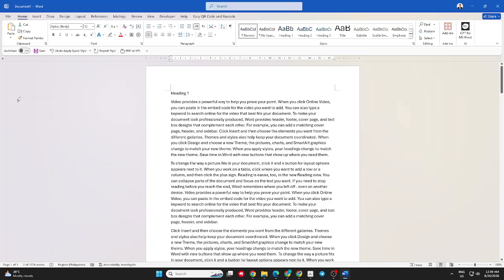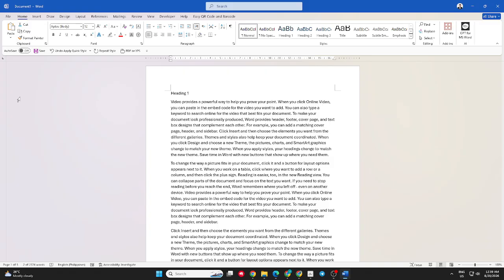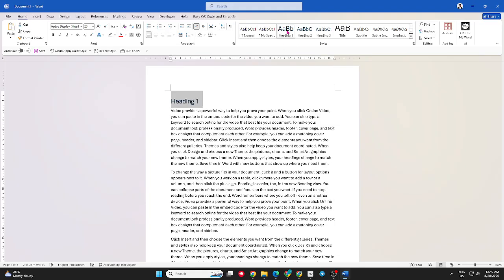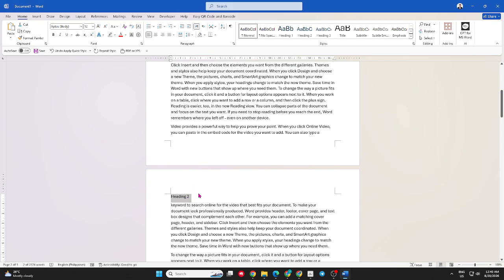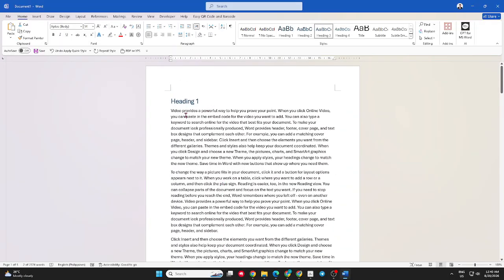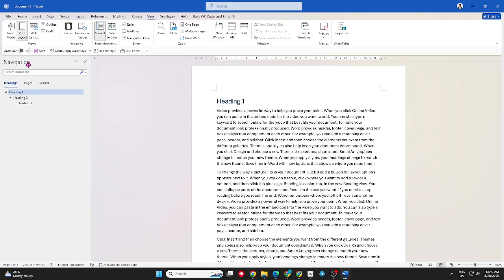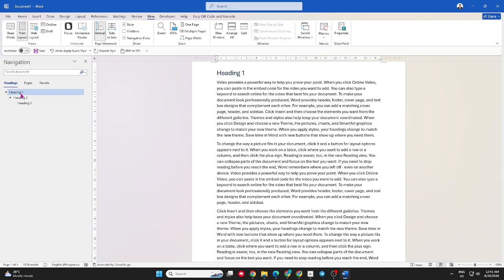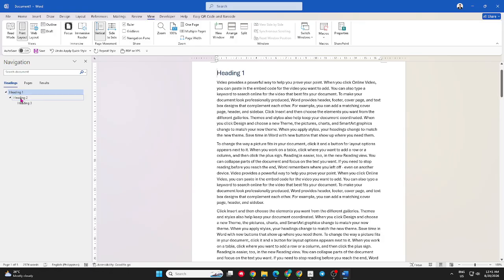How To Create Heading And Show Navigation Pane In Microsoft Word [2026 Guide]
Are you struggling to organize your documents in Microsoft Word? In this video, we'll guide you through the process of creating headings and displaying the Navigation Pane, essential tools for enhancing your writing experience. Whether you're a student, a professional, or just someone who loves to write, mastering these features will transform how you navigate and structure your documents.

By the end of this tutorial, you'll have a clear understanding of how to effectively use headings and the Navigation Pane to streamline your workflow.